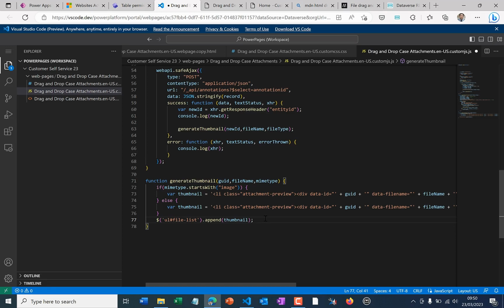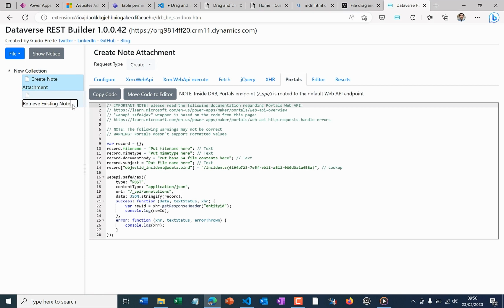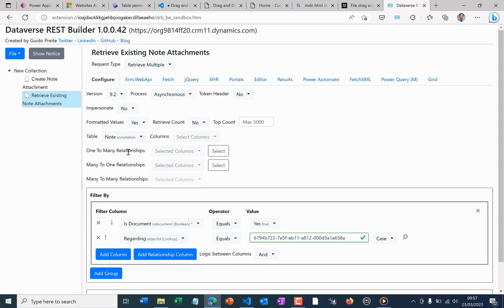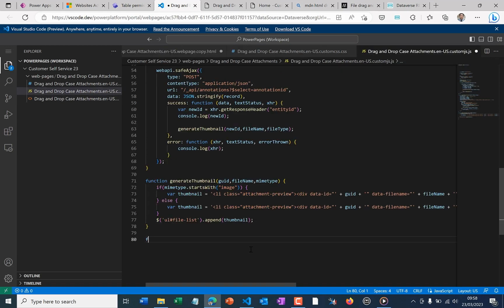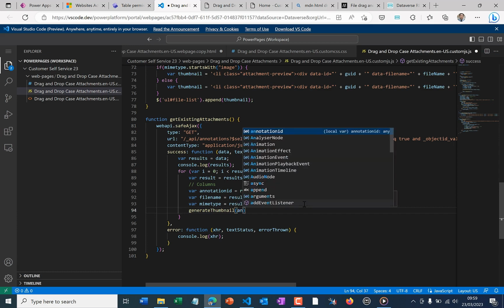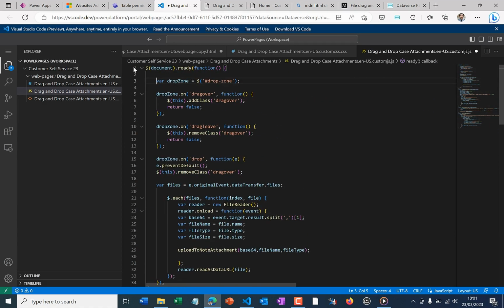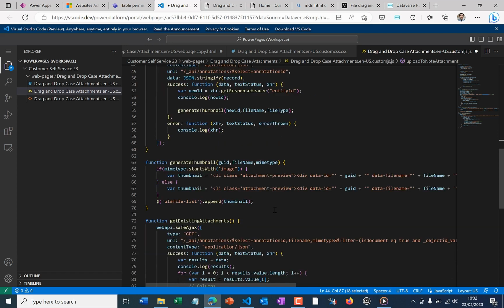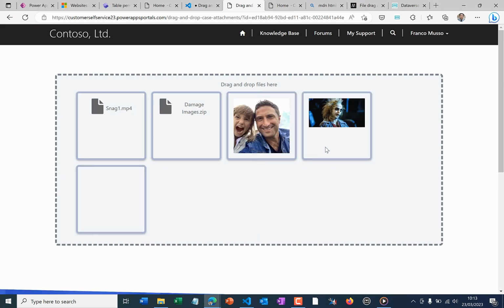Drag & Drop Case Attachments Part 6 - Load existing attachments when the page first loads